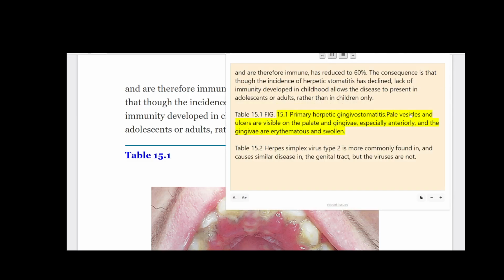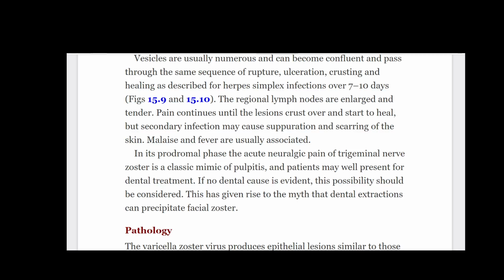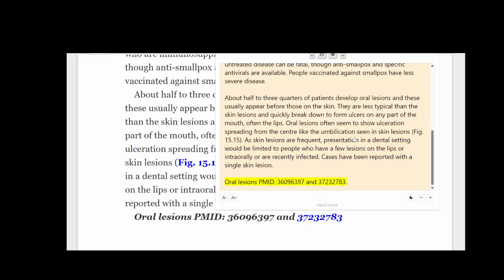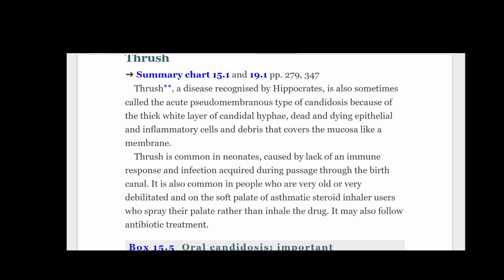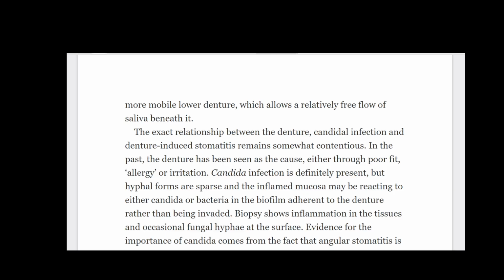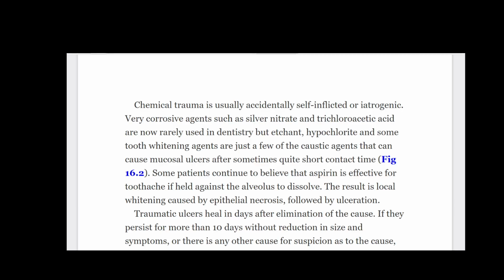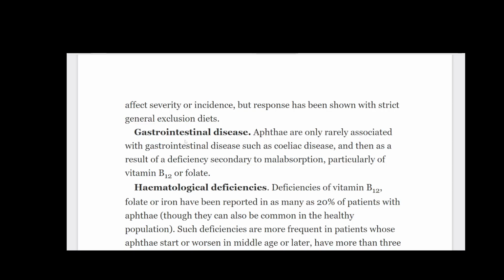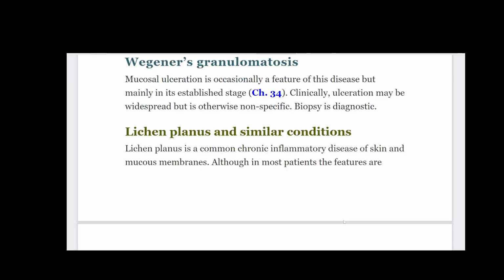Cawson's Oral Pathology|| Audio book|| Dentistry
Chapter 15 + Chapter 16 Part 1

Time stamps
00:00  Vesicles on palate and gingiva
01:01  Ulcer formation and symptoms
02:13  Pathology of HSV
03:49  Diagnostic methods
04:48  Acyclovir dosage and treatment
05:45  HSV in immunocompromised patients
06:28  Latency and reactivation of HSV
08:00  Cold sore vesicle formation
09:26  Healing cycle of herpes labialis
10:12  Herpetic Whitlow clinical features
11:07  Zoster vesicle rash
12:44  Zoster treatment protocol
14:05  Hutchinson’s sign and ocular risk
15:03  Ramsay Hunt syndrome
16:03  Cytomegalovirus ulcers
17:16  Hand, foot, and mouth disease features
18:30  Herpangina oral presentation
19:49  Koplik spots in measles
21:24  Chickenpox oral lesions
23:24  Mpox oral ulcers
25:03  Tuberculosis oral ulcer characteristics
26:55  Syphilis stages intro
28:38  Primary chancre description
30:06  Secondary syphilis oral lesions
31:19  Tertiary syphilis gumma
33:31  Candida species and infection triggers
35:35  Thrush clinical features
37:15  Thrush pathology and diagnosis
39:00  Denture hygiene and candidosis
40:11  Angular cheilitis
42:36  Erythematous candidosis
43:37  Antibiotic-induced glossitis
44:36  Median rhomboid glossitis
47:11  Denture-induced stomatitis
50:16  Chronic hyperplastic candidosis